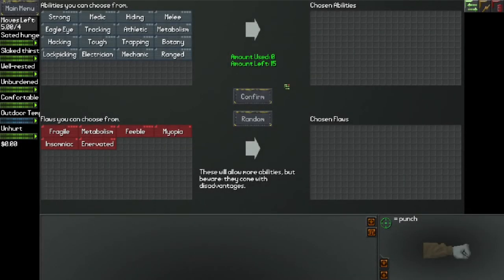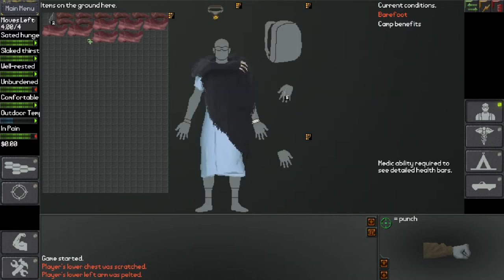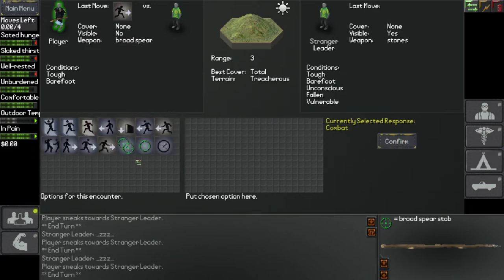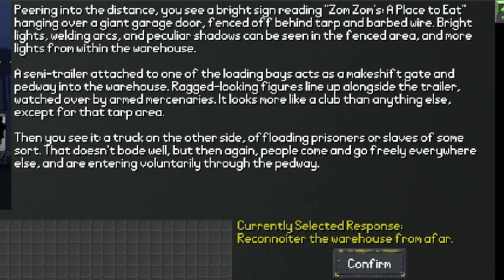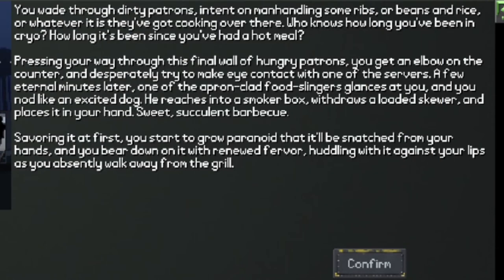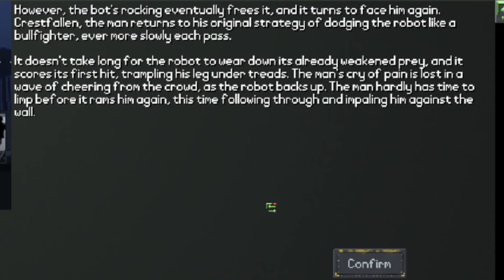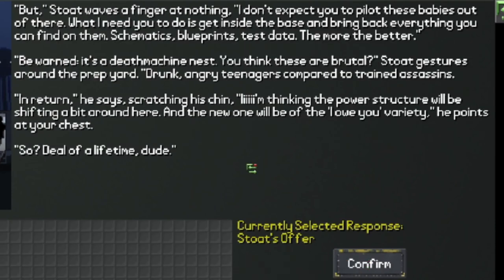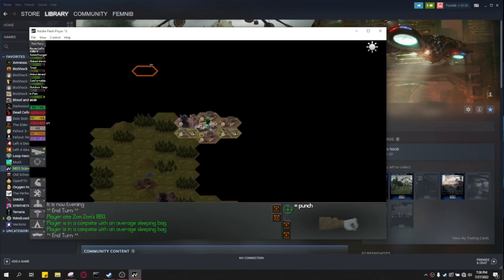Zom Zom's Barbwire death machines (Neo Scavenger)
it's a good game